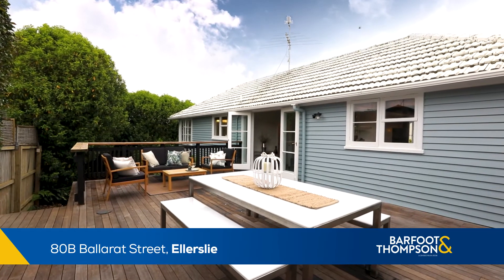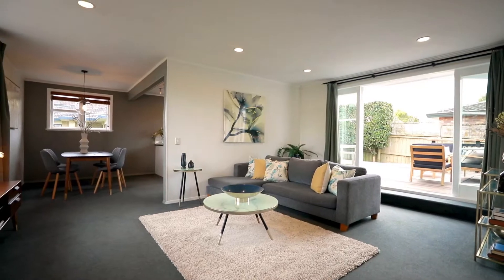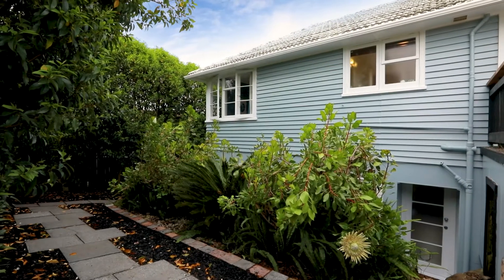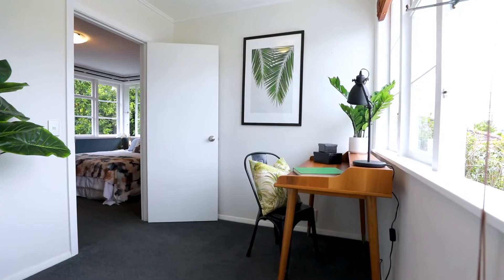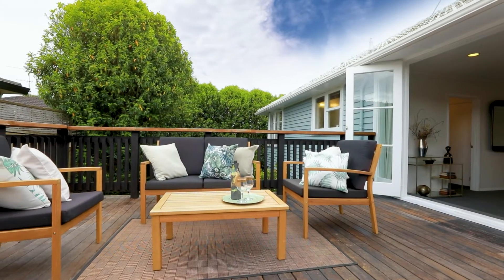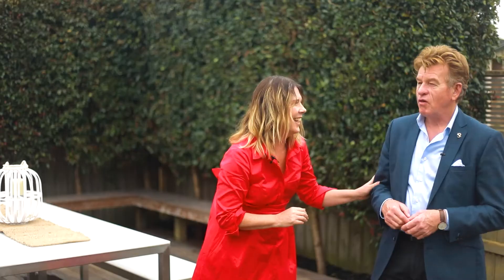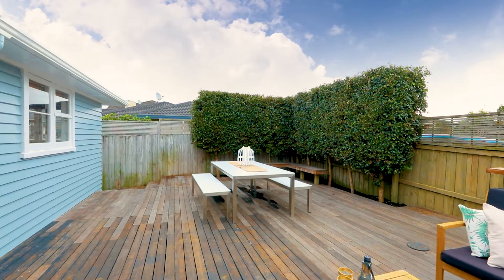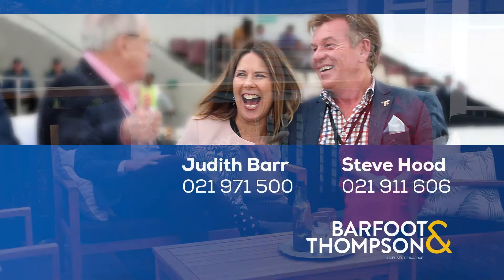SOLD - 80B Ballarat Street, Ellerslie - Steve Hood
Ellerslie Family Home - Get It or Regret It

This attractive 1950's weatherboard freestanding house was a treasured family home prior to the current owners relocating and the property becoming a fabulous rental investment. It is easy to see ...